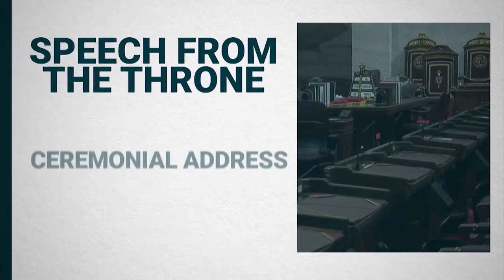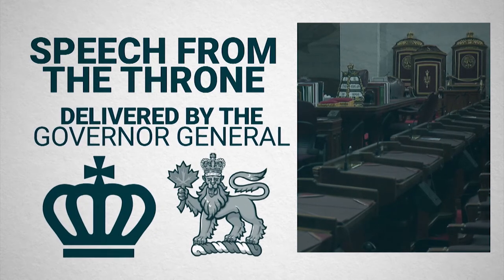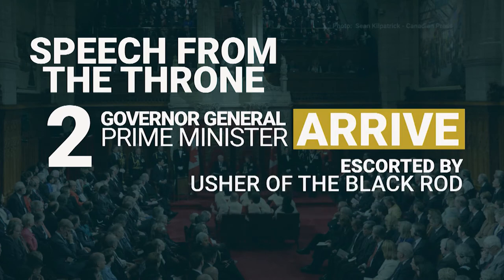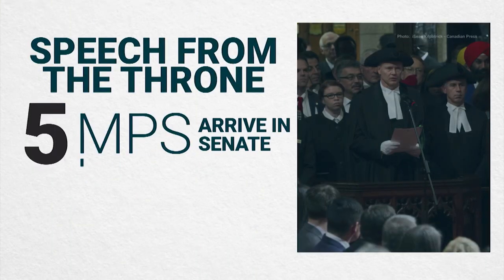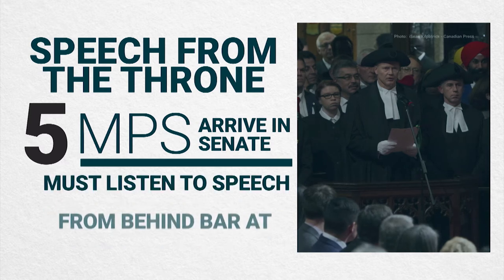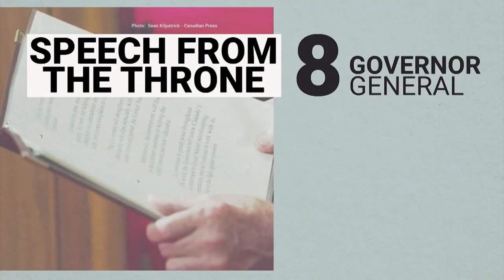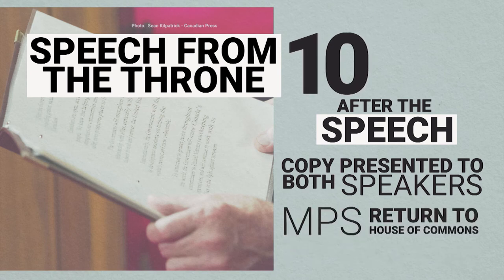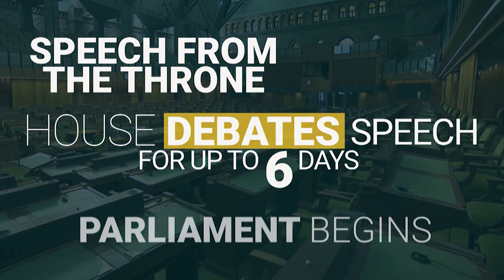What is the Speech from the Throne?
The Speech From the Throne kicks off a new parliament, but what exactly is it? Watch this quick explainer to find out.